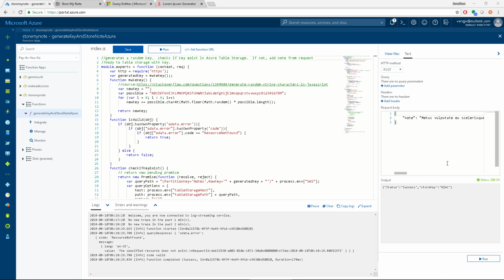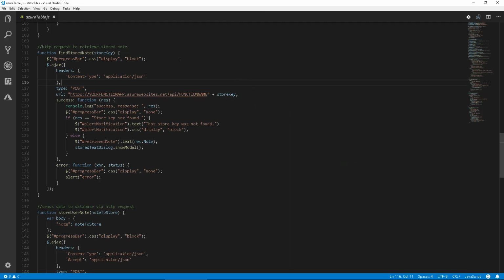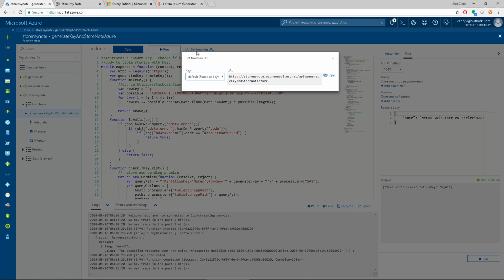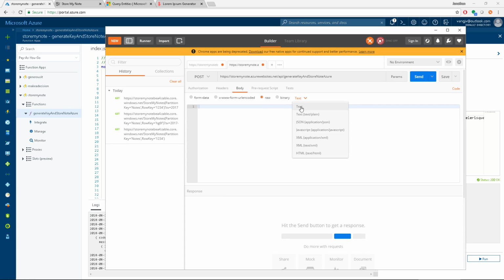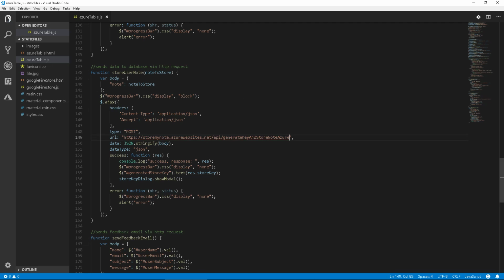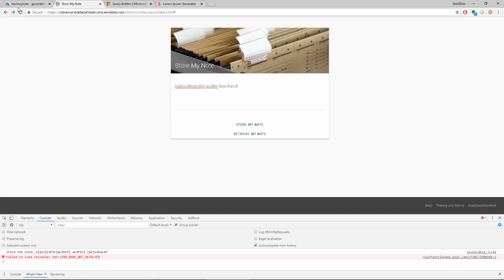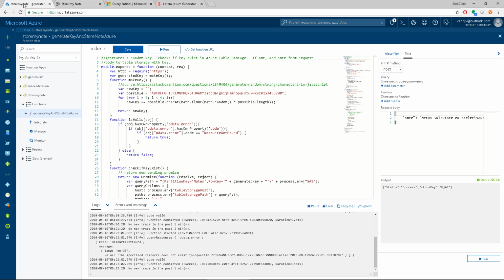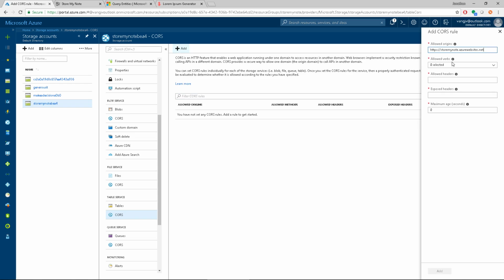Creating a serverless application with Microsoft Azure in JavaScript Part 18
Setting up the static files to call the newly created Azure Function.